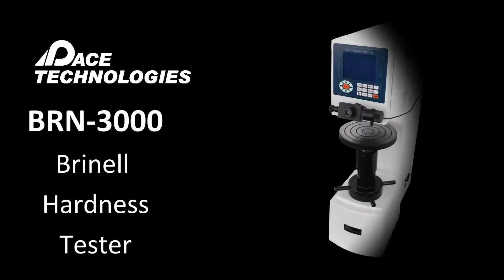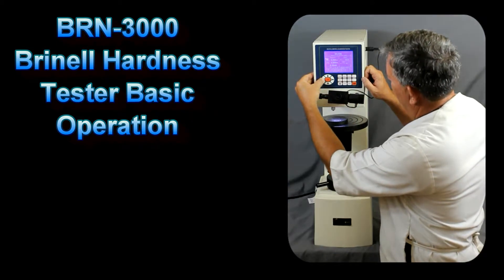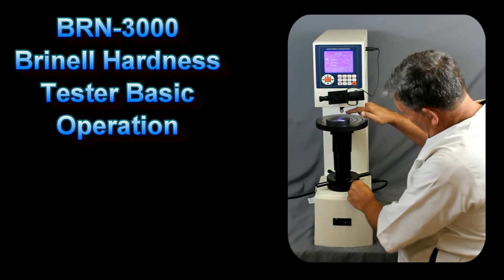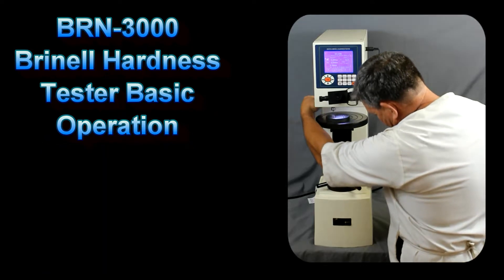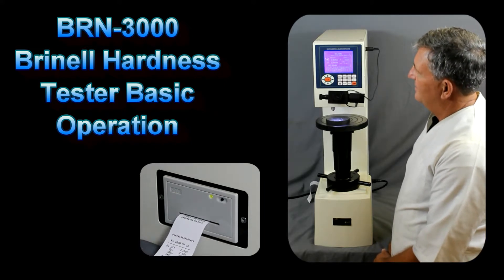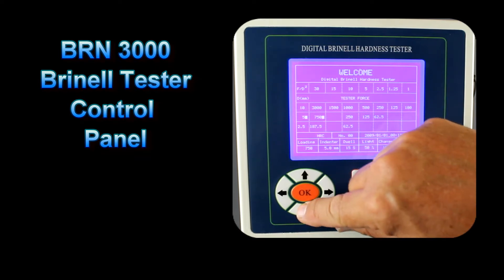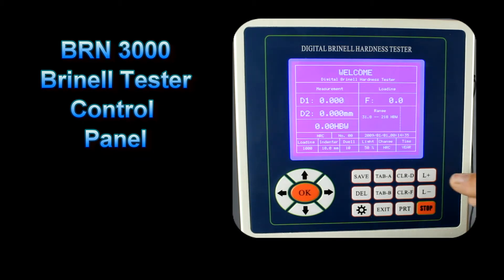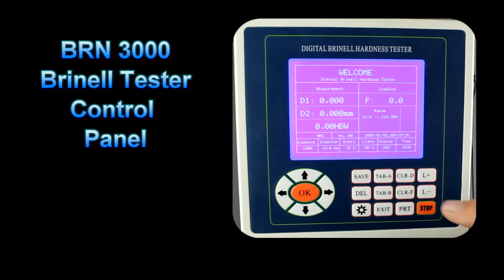PACE Technologies Brinell Hardness Tester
BRN-3000 Brinell Hardness tester featuring built-in filar system for easy, convenient and fast measurement of Brinell indent.  This easy to use Brinell Hardness tester is offered by PACE Technologies.